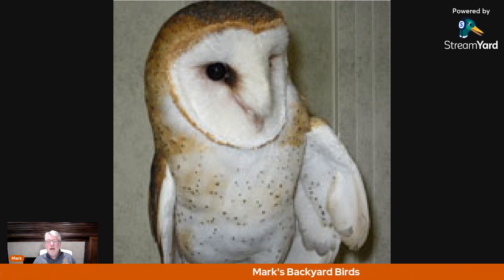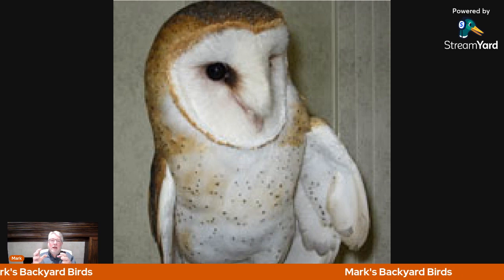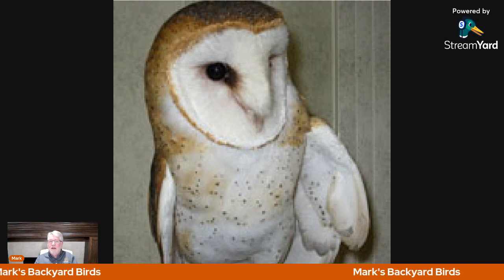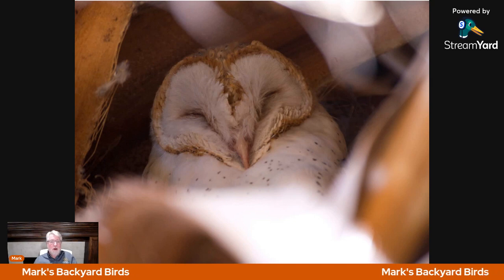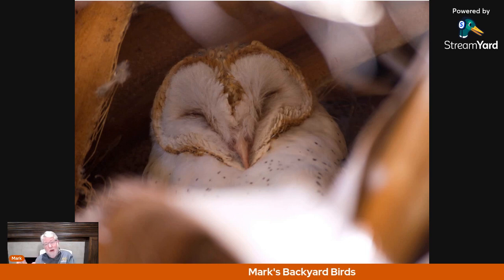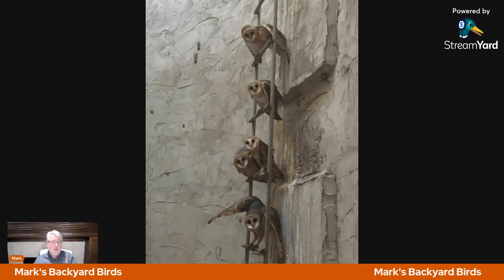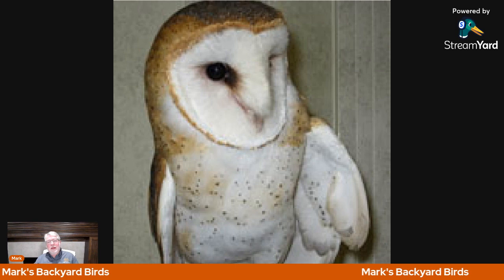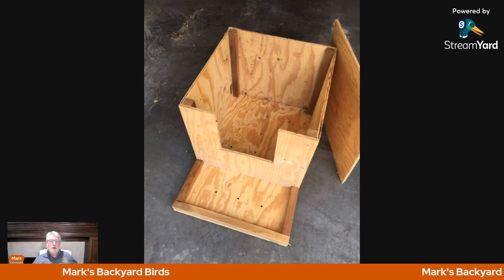Barn Owl: The Ghostly Hunter of the Night | Species Profile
Meet the Barn Owl, one of North America's most fascinating and mysterious birds of prey! With its ghostly white appearance, heart-shaped face, nearly silent flight, and extraordinary hearing, the Barn Owl is perfectly equipped for hunting in the darkness.

In this Barn Owl species profile, wildlife biologist Mark McKellar introduces you to this remarkable owl and explores what makes it so unique.

We'll take a closer look at:

🦉 Barn Owl identification – Recognizing its distinctive appearance, size, shape, and flight characteristics.

🦉 Incredible hearing – How its heart-shaped facial disc and specialized ears help it locate prey, even in darkness.

🦉 Silent flight – The remarkable feather adaptations that allow Barn Owls to approach prey almost without a sound.

🦉 Habitat and distribution – Where Barn Owls live and the types of open landscapes they prefer.

🦉 Diet and hunting – Why these nighttime predators are so effective at controlling populations of small mammals.

🦉 Nesting and reproduction – Where Barn Owls nest, how they raise their young, and some interesting facts about their breeding behavior.

🦉 Calls and vocalizations – Why Barn Owls sound so different from the familiar hooting owls.

Whether you're a backyard bird enthusiast, an experienced birder, or simply someone who enjoys learning about wildlife, the Barn Owl is a bird worth getting to know.

Have you ever seen or heard a Barn Owl? Share your experience in the comments! We'd love to hear your story.

Let's talk birds!

Barn Owl Nest Box Plans from the Missouri Department of Conservation

Cover photo of Barn Owl from Canva
Roosting Barn Owl and nest box photos by Mary Nemecek
Barred Owl photo by Paul Ruehle
Great Horned Owl by Jim Gorski

0:00 The World's Most Widespread Yet Hidden Owl
1:38 Mastering the Art of Silent Hunting
3:20 Distinguishing the Barn Owl from Its Neighbors
5:56 Ghostly Legends and Eerie Nighttime Calls